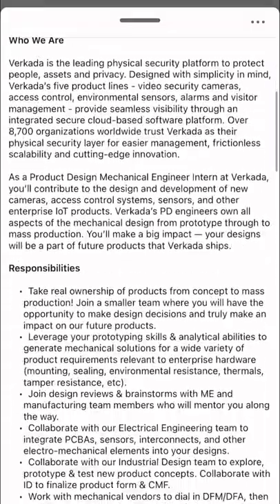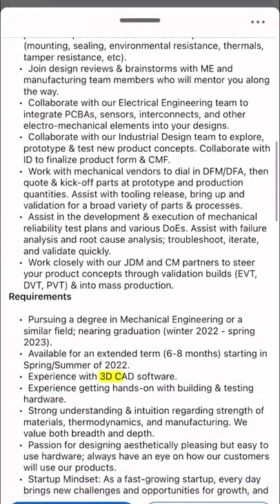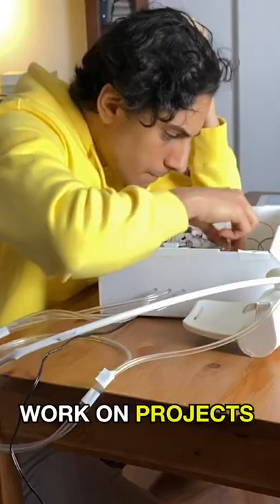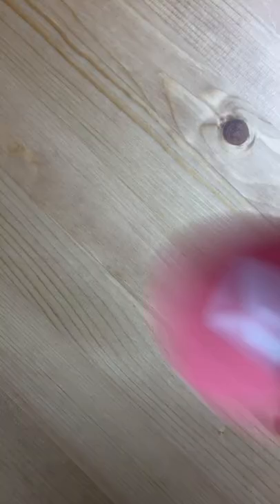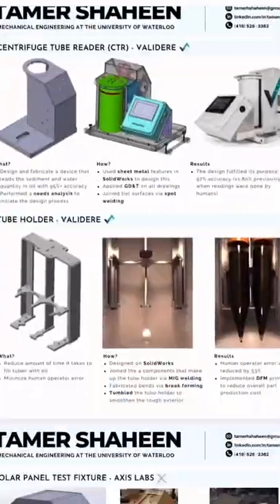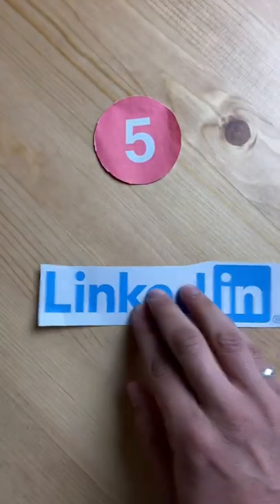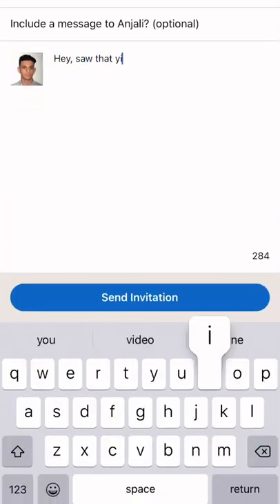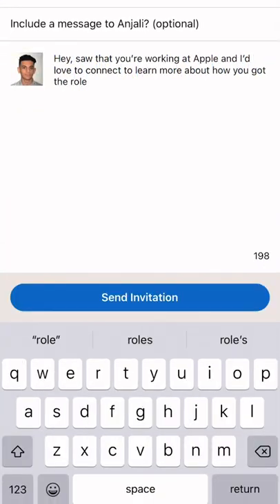How to Get Any Internship You Want